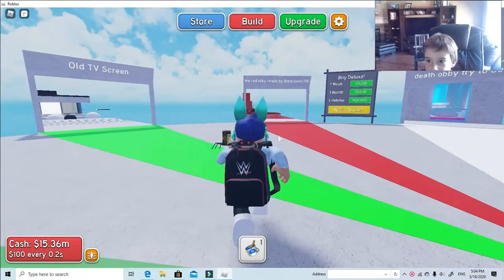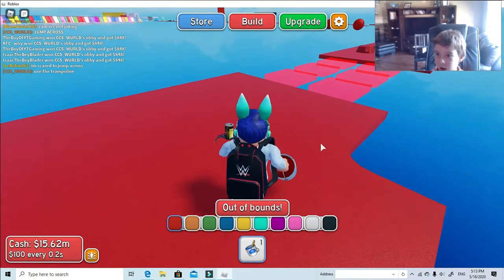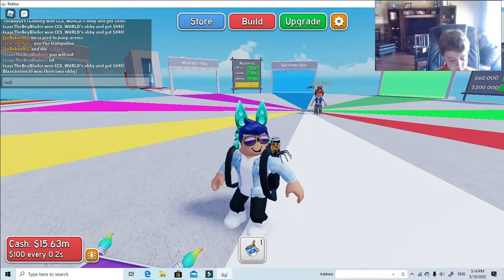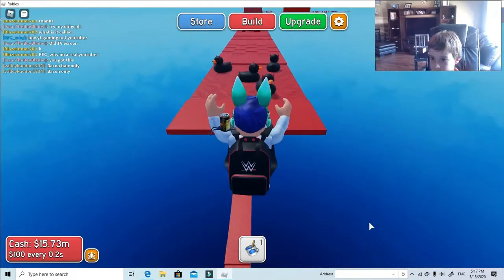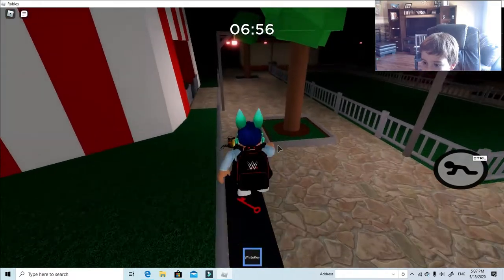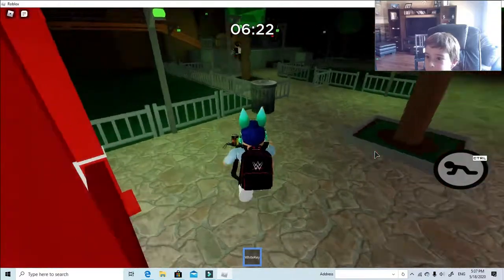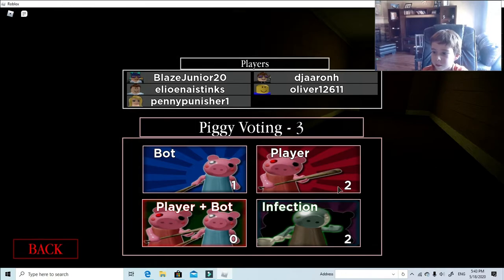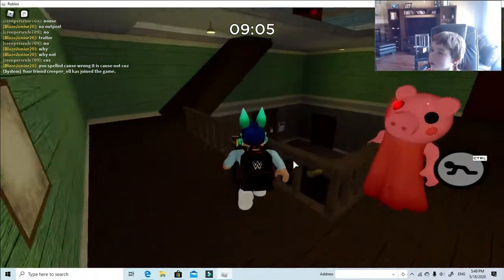Roblox - Obstacle Paradise 2 & Piggy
Come see this latest video.  It was recorded a while ago, but my mom had some time to edit it and get it up.  Thank you to all my subs and viewers.